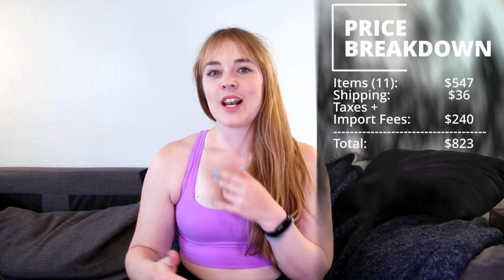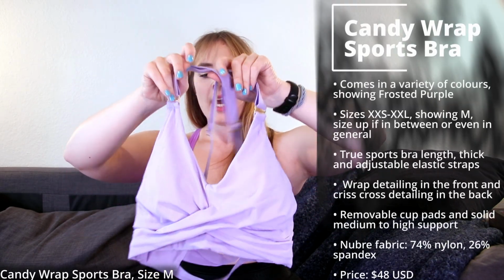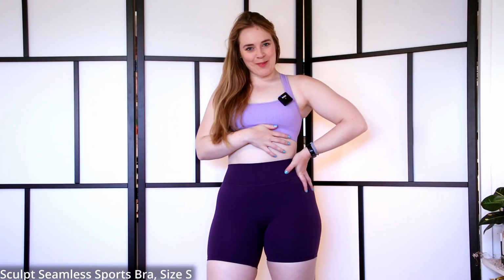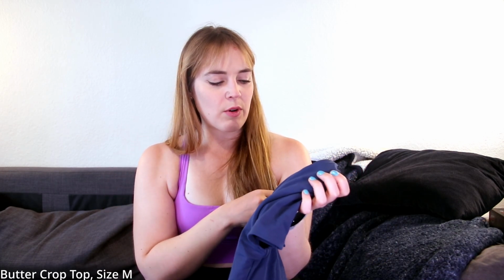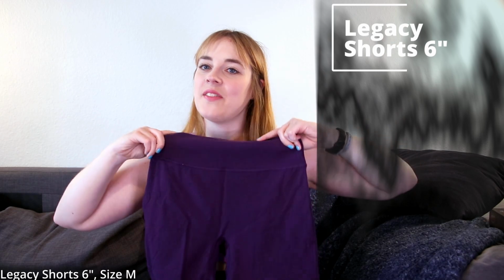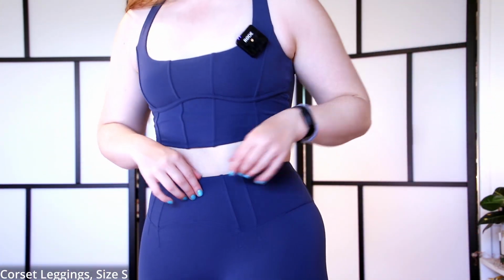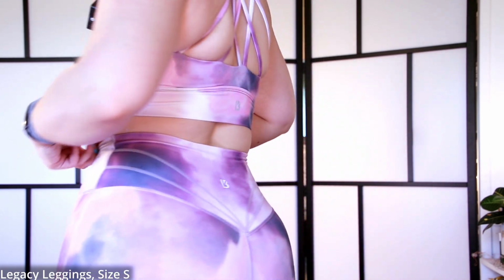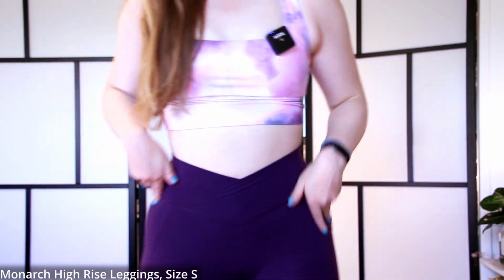Buffbunny Takes The Cake? | Cake Collection Try On & Review | New Butter Fabric?!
Hi guys and welcome to another video! Today I'll finally review the new Buffbunny Cake Collection! The next launch is already around the corner, but let's find out if this one here was worth it, shall we? We have a fun print, some more purples and a new fabric! But that's not all, we also have some 6" shorts!! Watch to see if they're worth it and if you should be grabbing them in the new fun colours that are launching in just a few days! And of course, I also have some 4" shorts, leggings, sports bras and the cutest little crop top!

00:00 Intro
03:53 Revolution Sports Bra
09:25 Candy Wrap Sports Bra
16:06 Sculpt Seamless Sports Bra
20:47 Corset Crop
25:44 Butter Crop Top
29:52 Siren Shorts
36:12 Legacy Shorts
42:29 Corset Leggings
47:59 Legacy Leggings
57:06 Monarch High Rise Leggings
1:04:02 Final Thoughts

My current measurements:
height: 170cm/5'7"
bra size: 70B/75A / 32B/34A
waist: 71cm/28in
hips (widest part): 101cm/40in